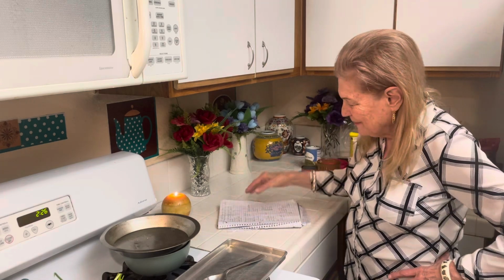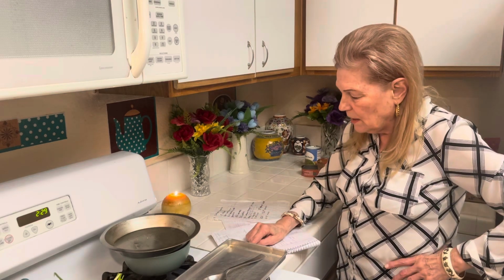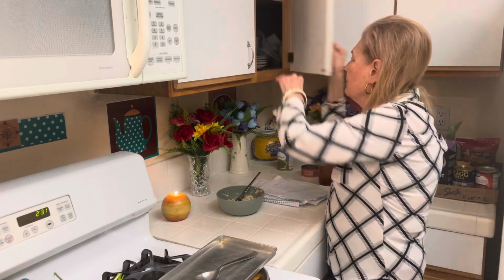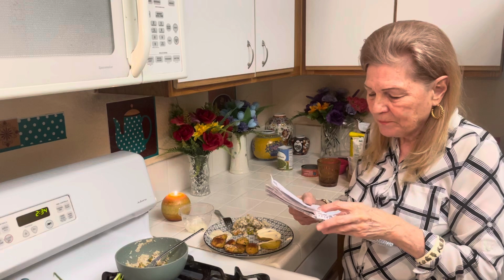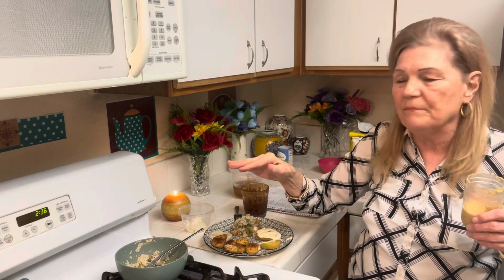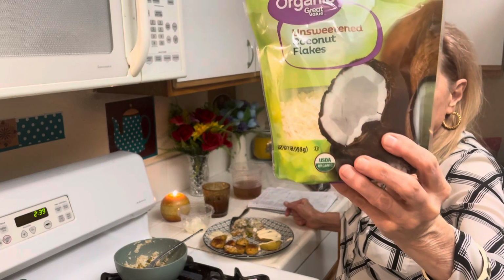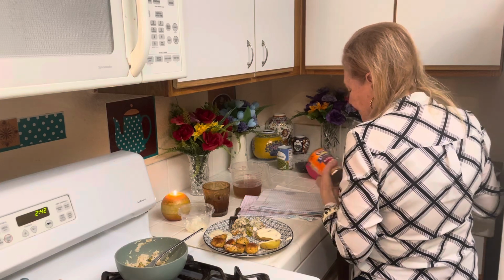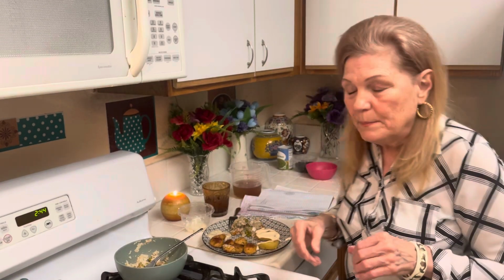6 Inexpensive Foods to Stockpile! Low Cost Protein-Keep Your Nutrition High in Lean Times!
6 Inexpensive Foods to Stockpile! Low Cost Protein! Keep Your Nutrition High When Times are Lean!